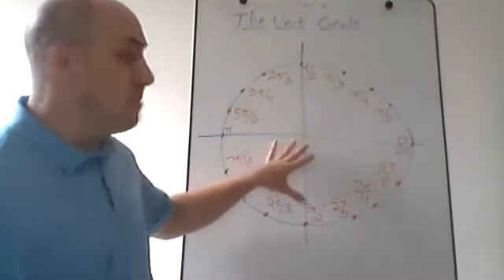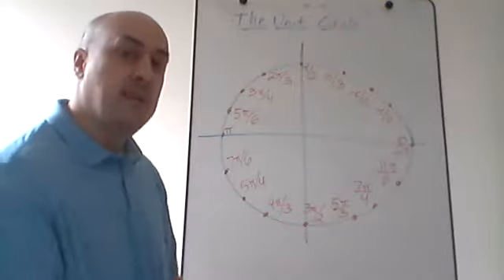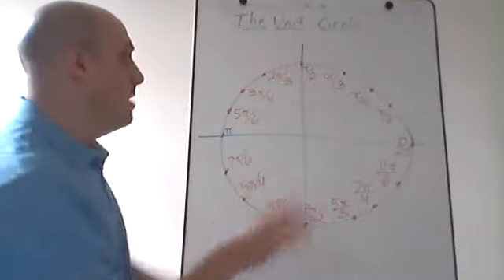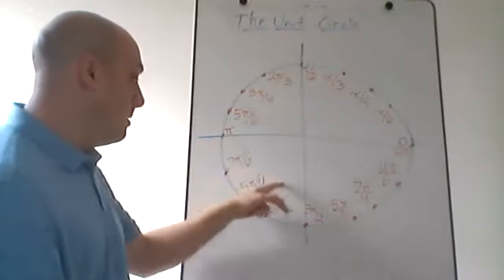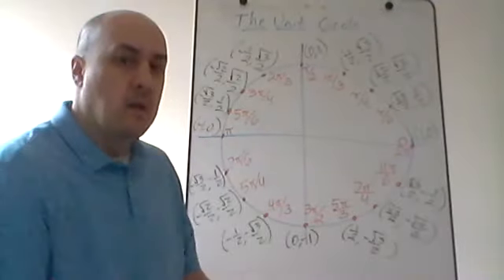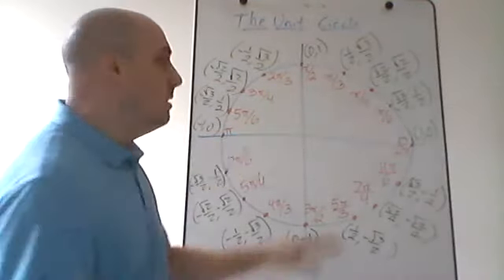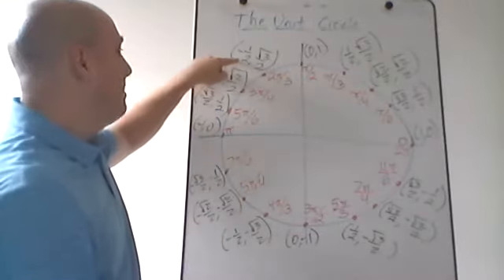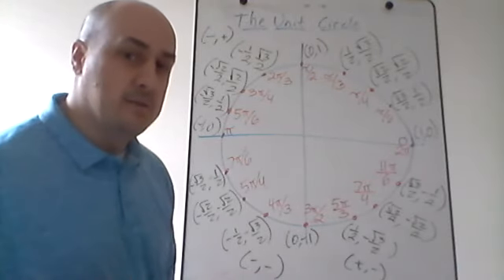Trigonometry Help - Know the Unit Circle without Memorizing the Whole Thing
An overview of the complete unit circle, with tips for remembering the pi numbers (numerators and denominators) and the terminal points. Explanation of certain patterns in the numbers of the unit circle - if you understand those patterns, you won't have to memorize the entire unit circle. Math / trigonometry / precalculus help.